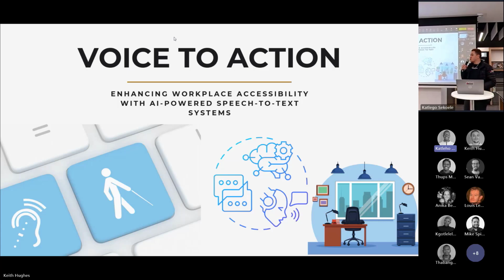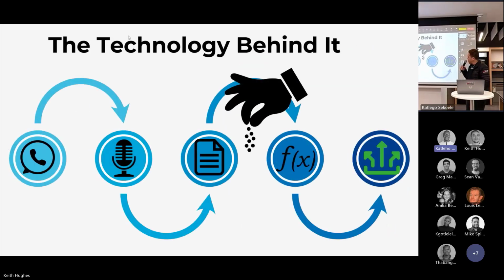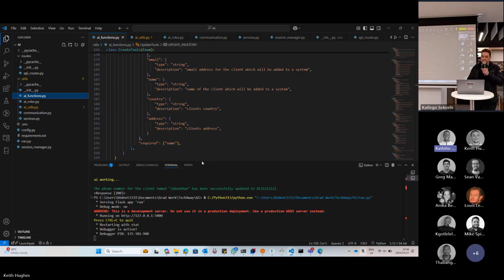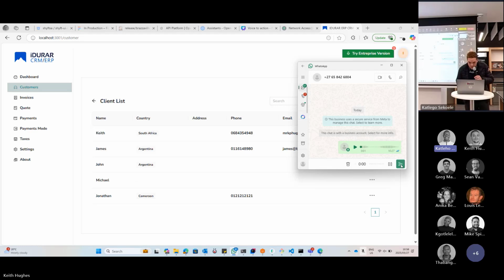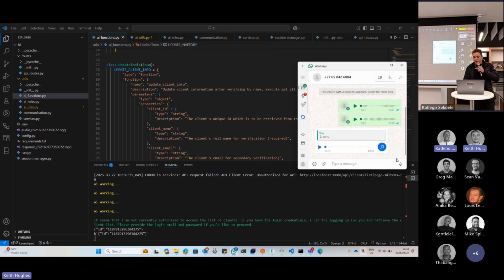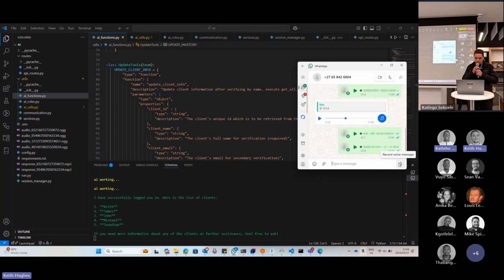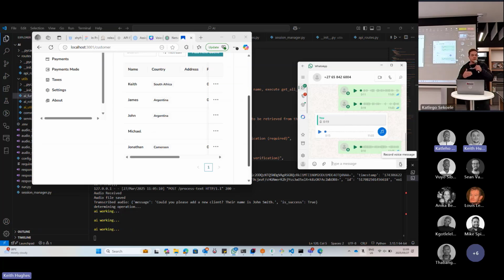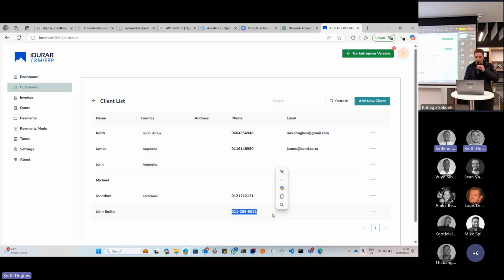Voice to Action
Using speech to text and AI function calling tools to interact with a system using your voice. I will demonstrate this through Whatsapp. We'll send voice notes to a whatsapp bot which will execute different functions in the system